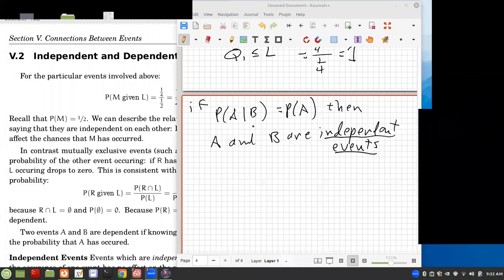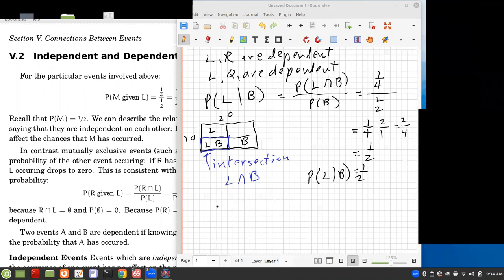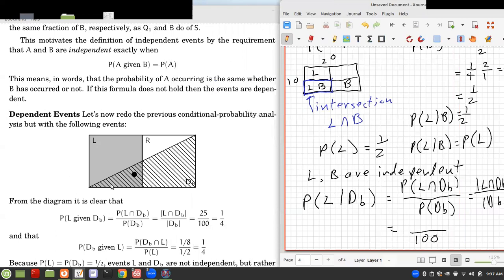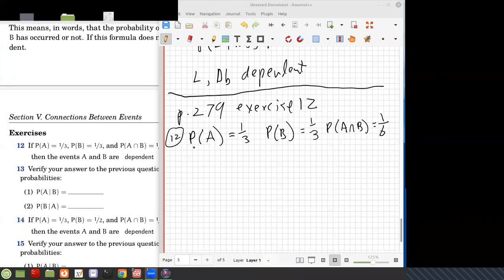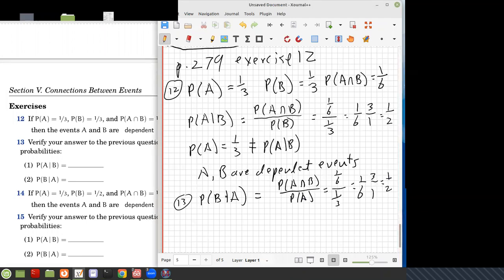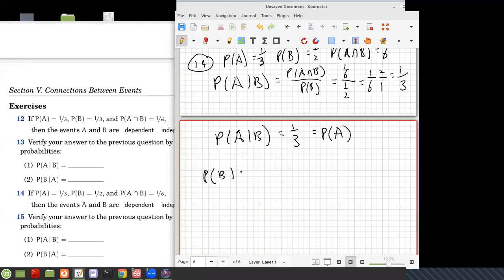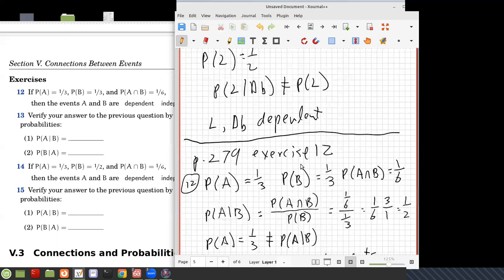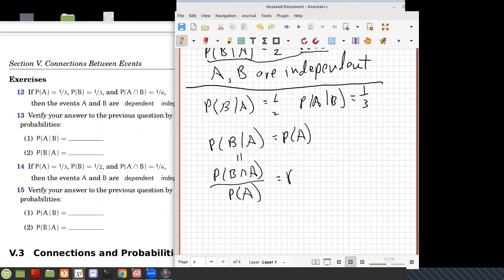4independentDependentEventsB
More on Connections between Events